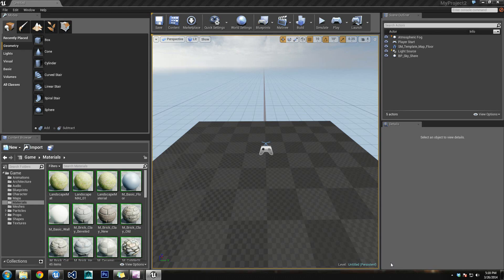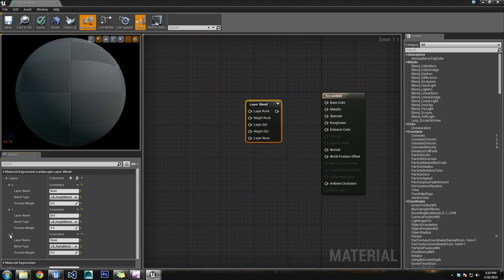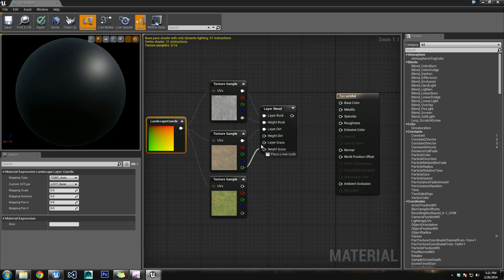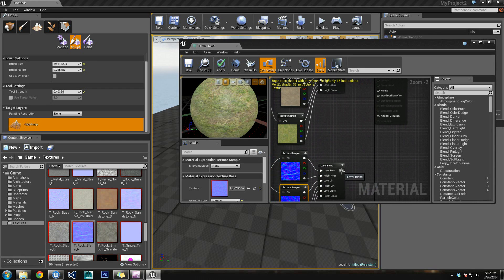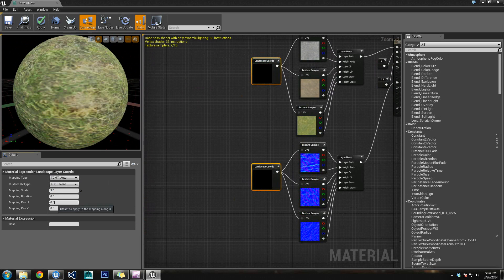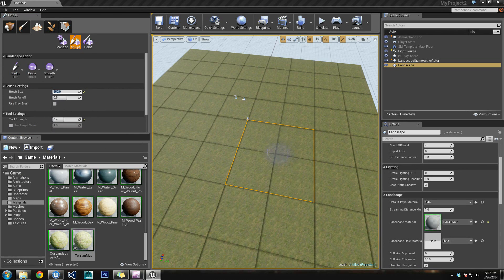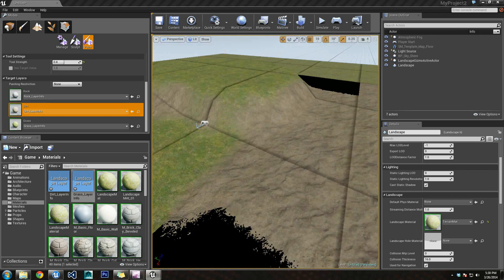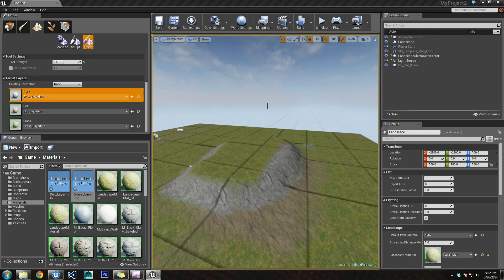Texturing a Landscape in UE4 (Unreal Engine 4)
Learn how to set up and apply textures to a landscape in Unreal Engine 4 version 4.0.1.

This video explains the basics of Landscape Layer Blends to setup a material for texturing your landscape!  Enjoy!